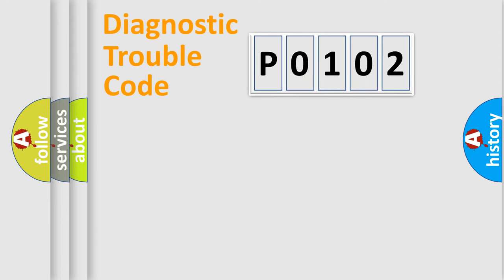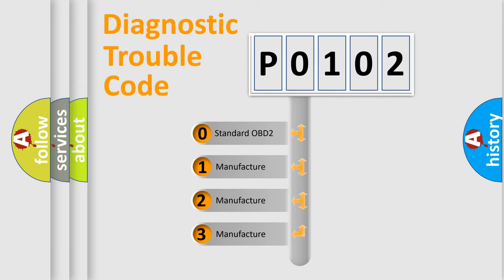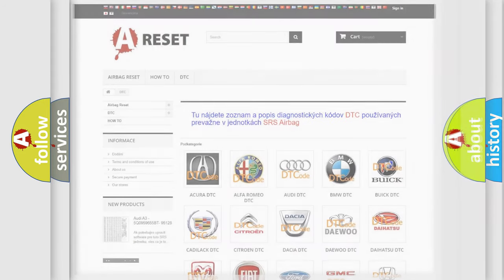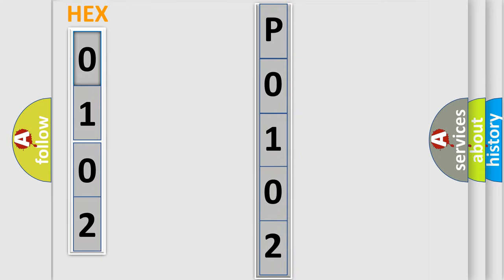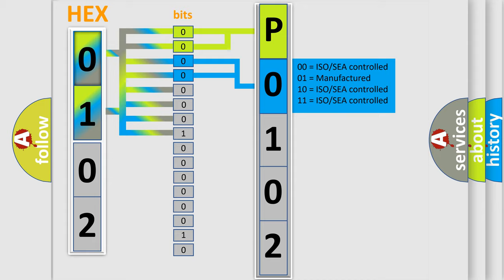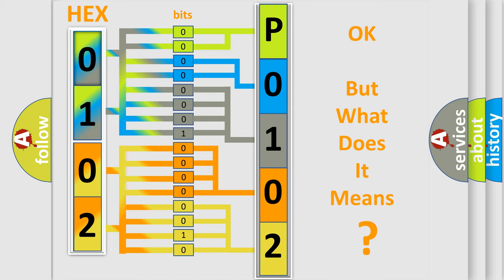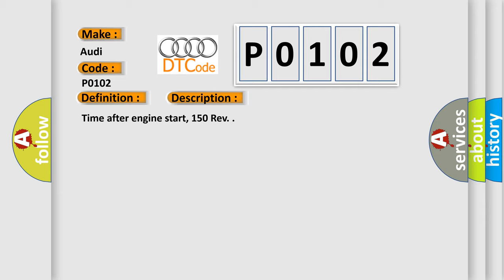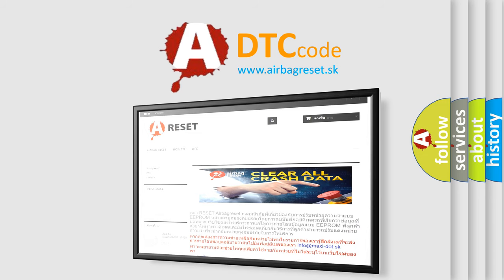DTC Audi P0102 Short Explanation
Contents:
0:21 Basic DTC analysis according to OBD2 protocol standard.
1:48 Insight into programming
2:58 A diagnostically understandable description of the Diagnostic Trouble Code
3:05 Basic error definition

Make:
Audi
Code:
P0102
Definition:
Mass or Volume Air Flow A Circuit Low Input
Description:
Time after engine start, 150 Rev.
Cause:
Check fuse
Replace MAF sensor